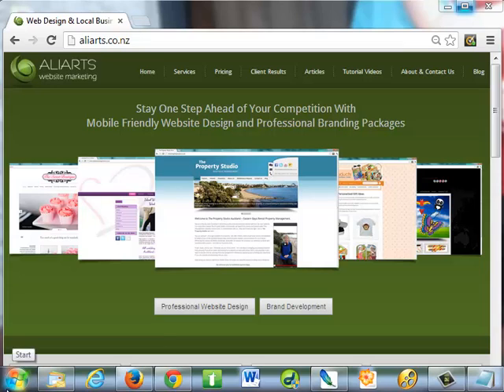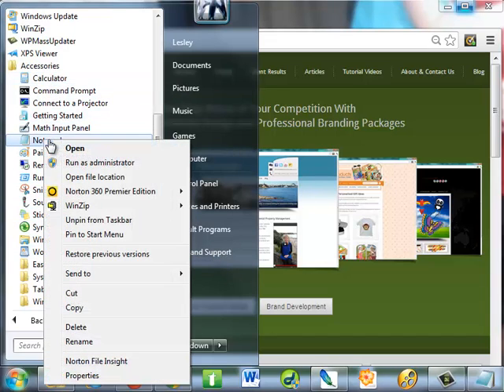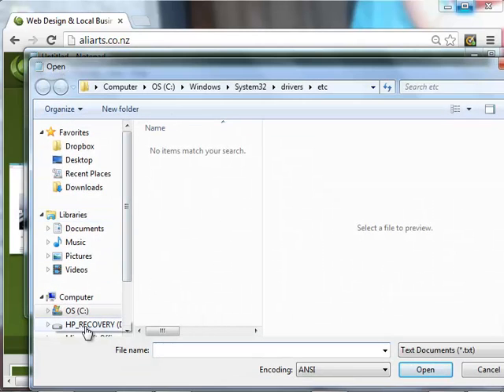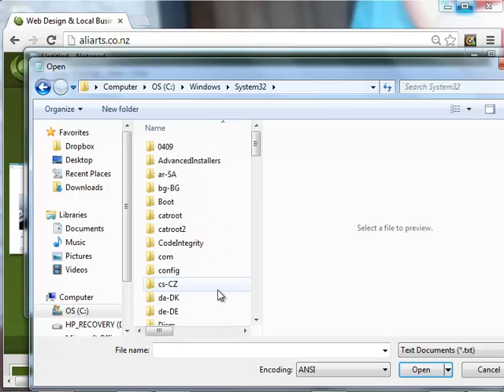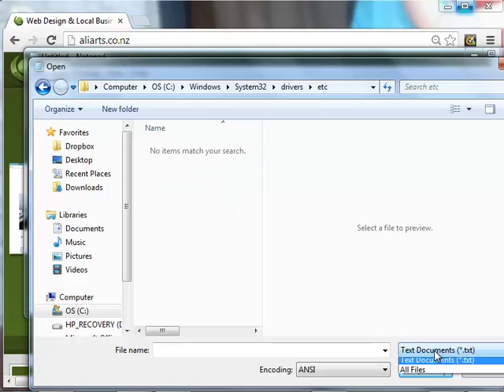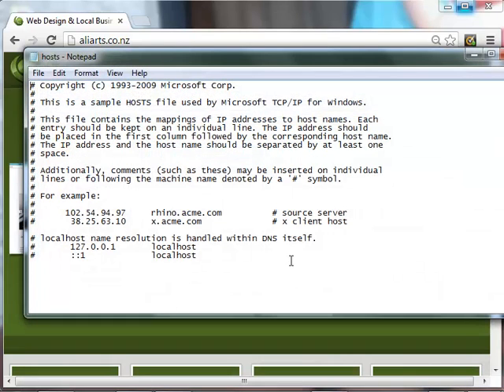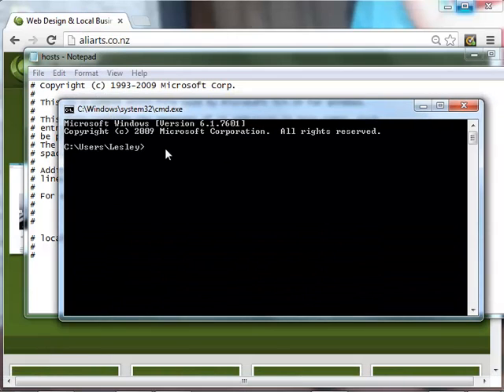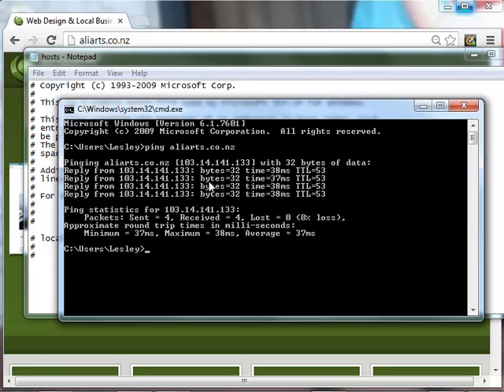How to Add Your Website and IP to Your Hosts File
Just a quick video to show Aliarts clients how to add their their Website and IP to their Hosts File